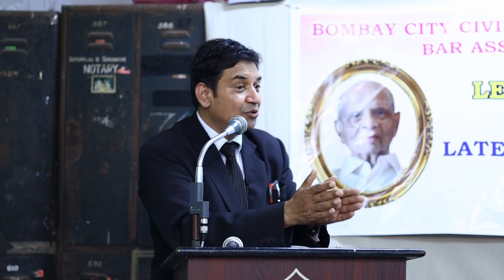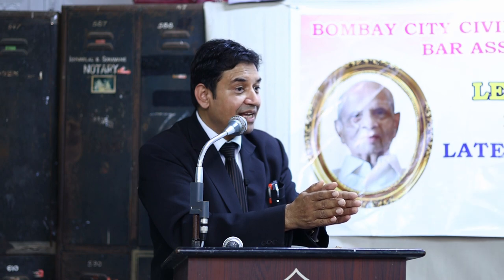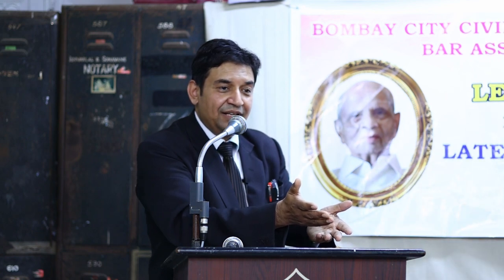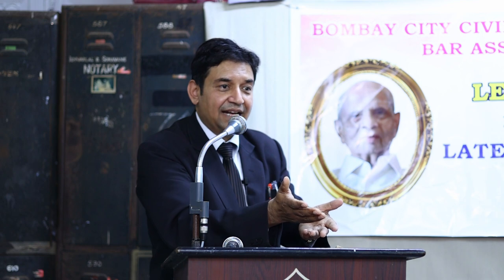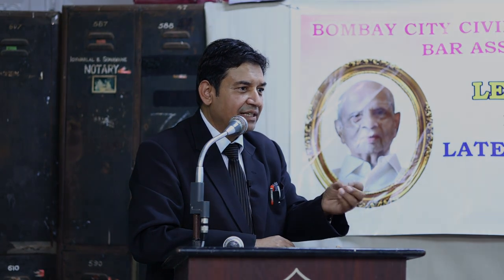"Article 227" // Puneet Chaturvedi Advocate // part2/3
"Article 227"
at City Civil Court,
Mumbai,
on-13th april 2023